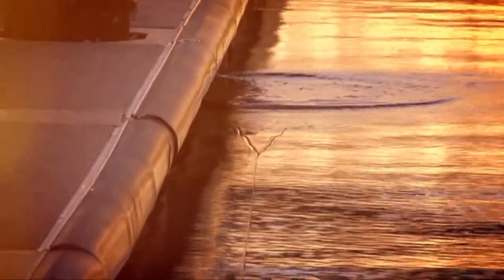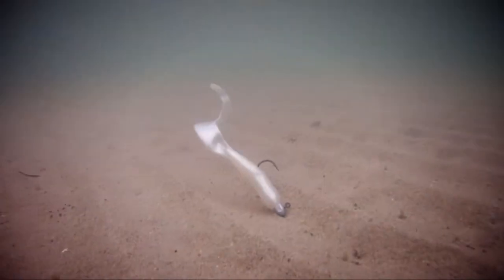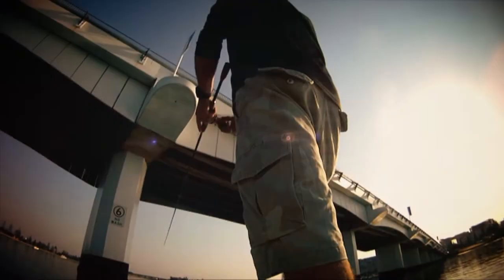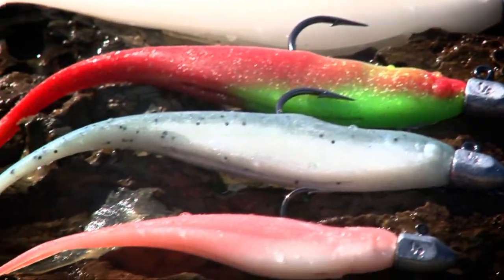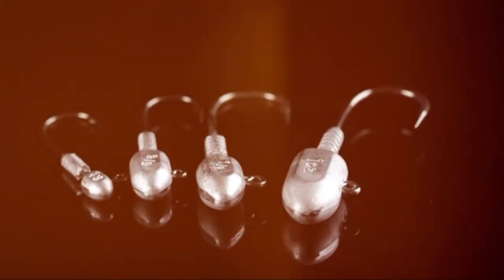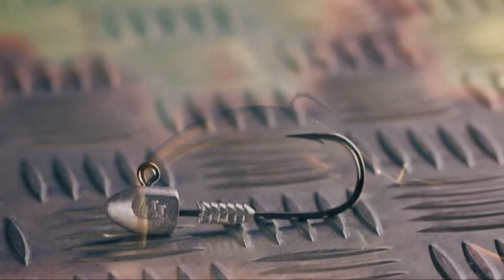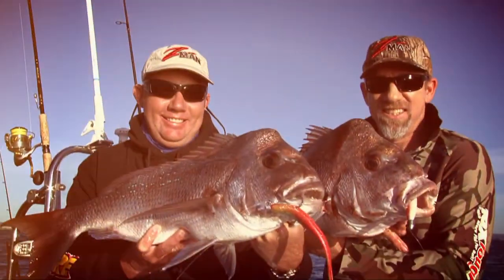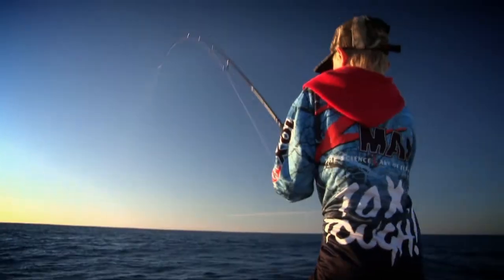ZMAN TT lures Video